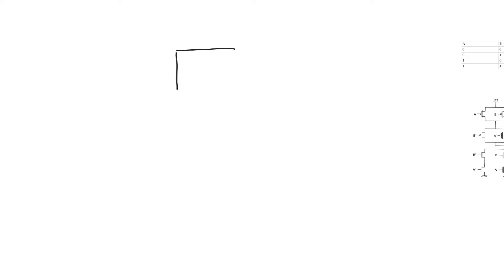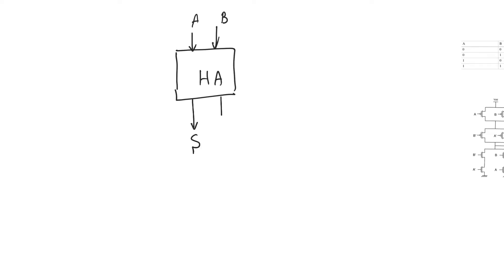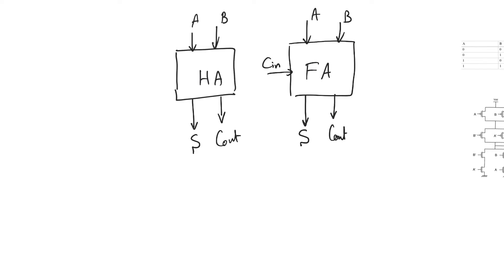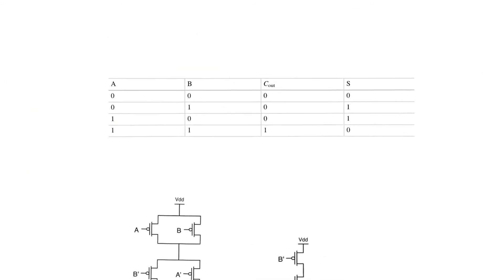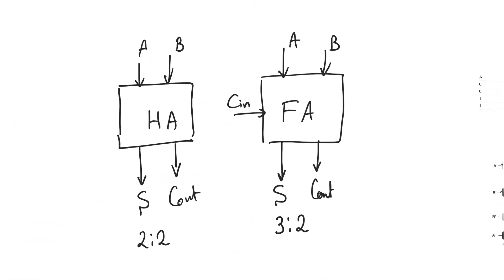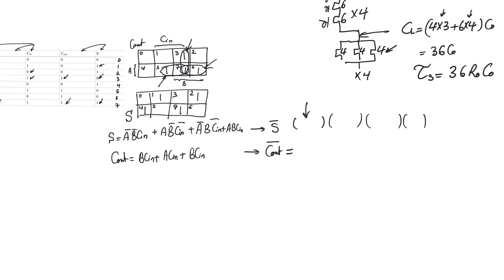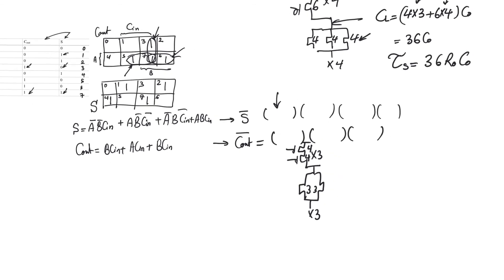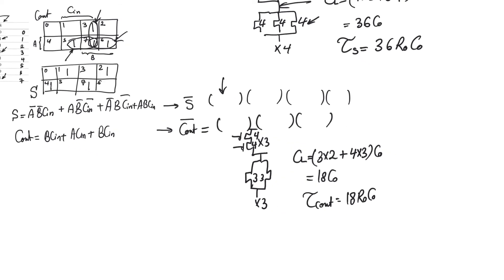11.1. Half adders and full adders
Half adders and full adders are the building blocks of all adders and multipliers. We will change our view of what a full adder is at some point, but the intuition we develop about relative complexities of sums and carries will stick with us for a very long time.